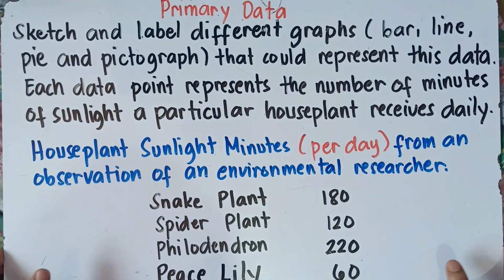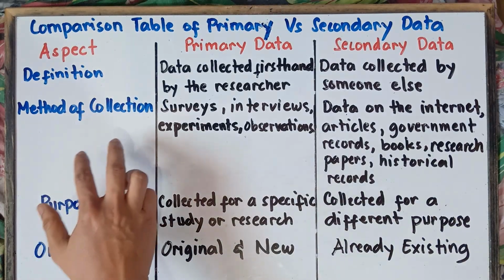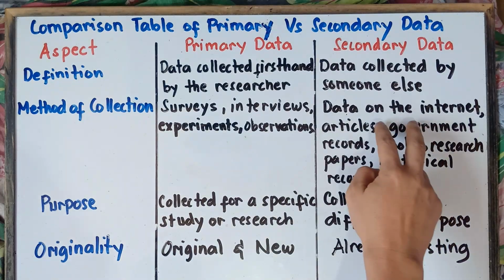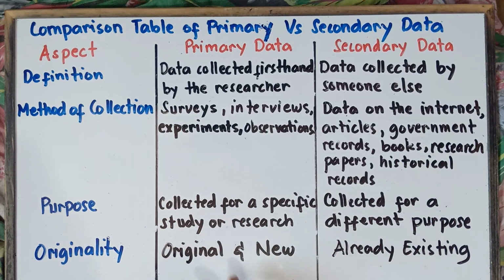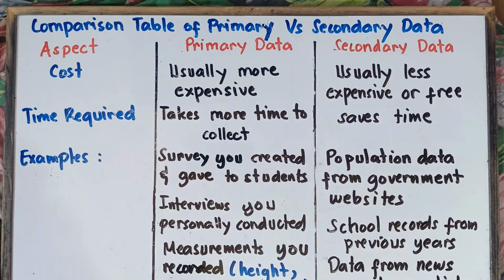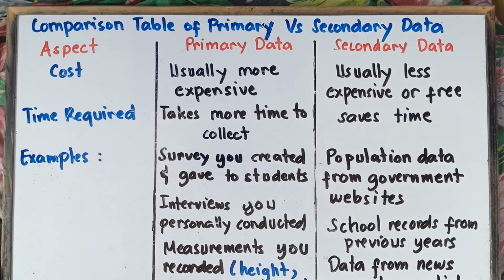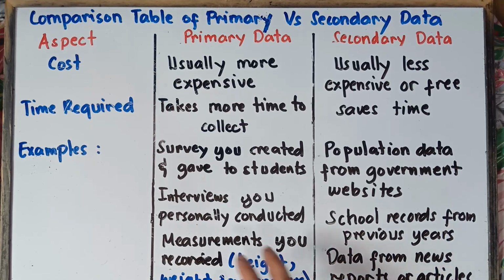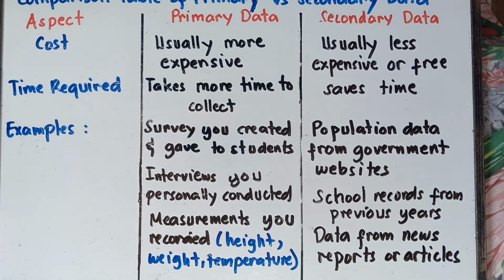Comparison Table of Primary Vs Secondary Data | Grade 8 | Quarter 4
Interpretation and Analysis of Primary Data Using Bar Graph | Grade 8 | Quarter 4 |
In this Video, you will be able to compare the difference between primary data and secondary data. This video also helps you understand more how to get primary and secondary data. Hope this video helps!
KEEP FIGHTING!